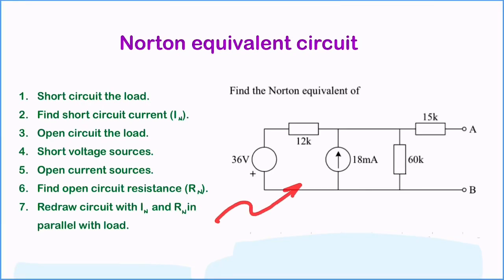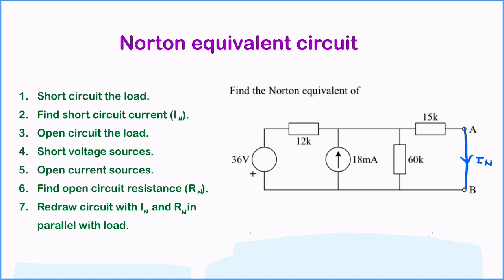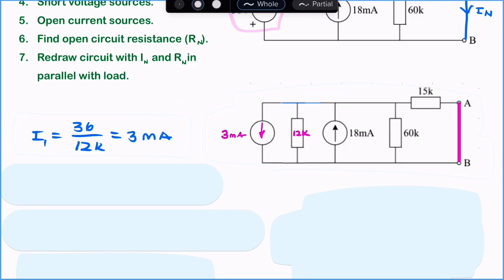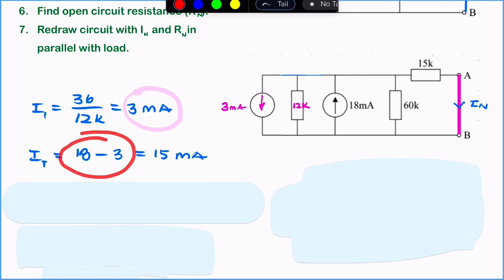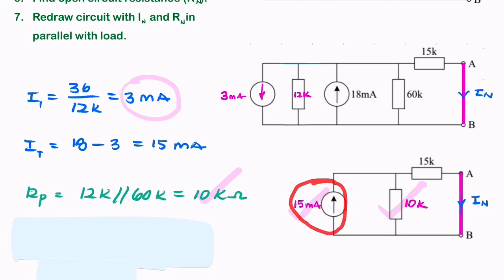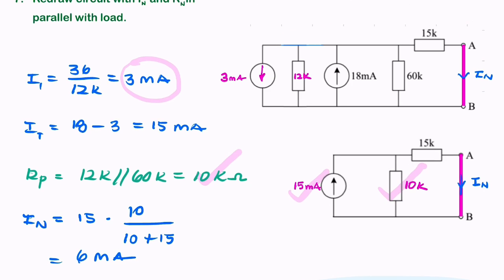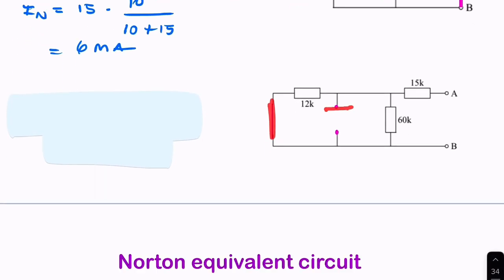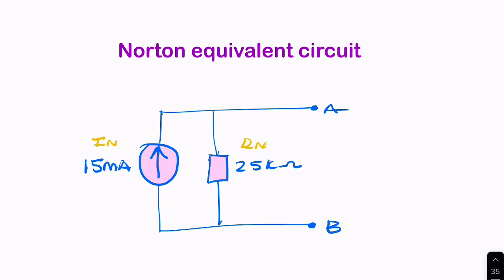Finding Norton equivalent circuit - example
An example of how to find the Norton equivalent circuit using source conversion